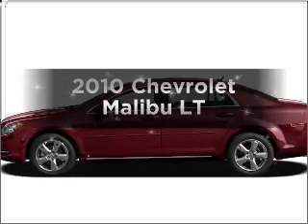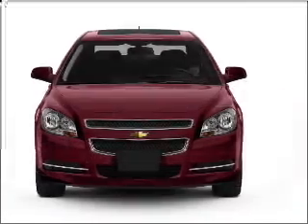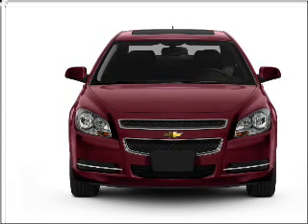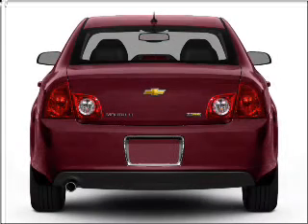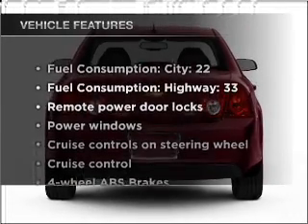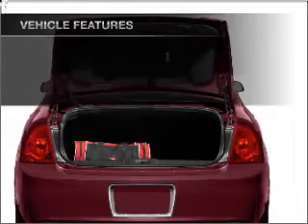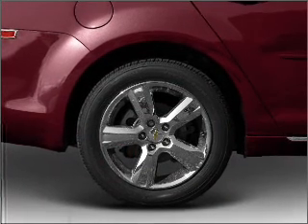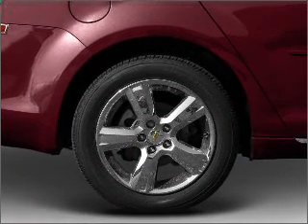2010 Chevrolet Malibu - Fairmont WV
Year: 2010
Make: Chevrolet
Model: Malibu
Trim: LT
Engine: 2.4 liter inline 4 cylinder 16 valve
Transmission: 6-Speed Automatic
Color: Gold
Mileage: 37489
Address:
2230 White Hall Blvd